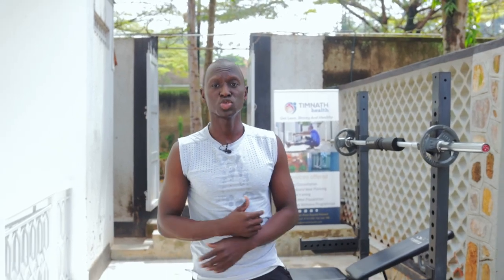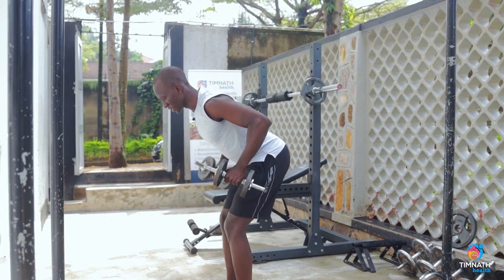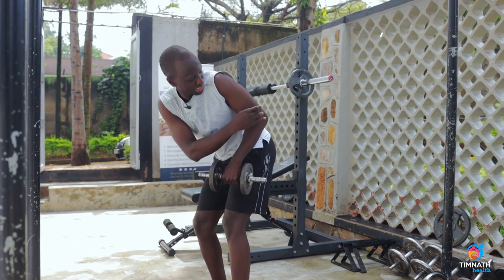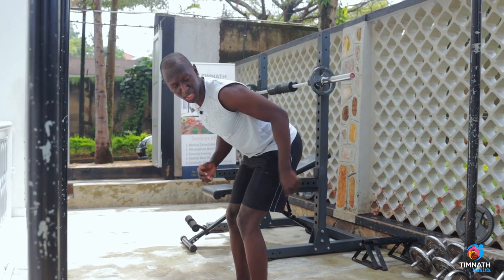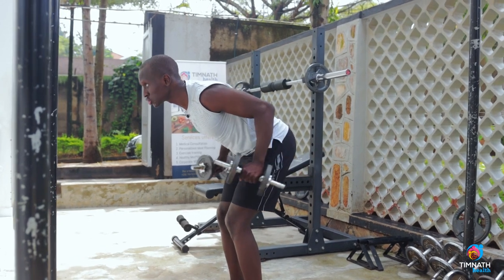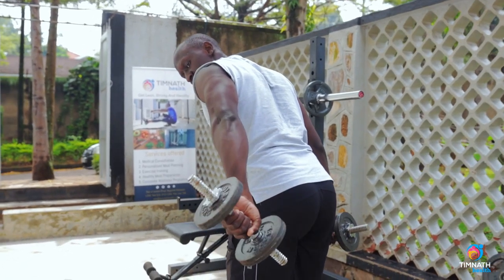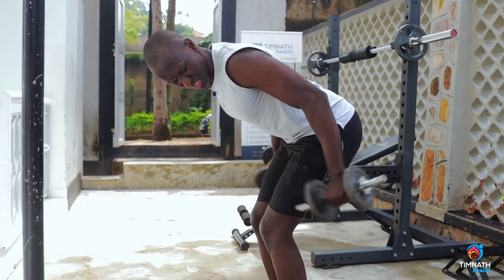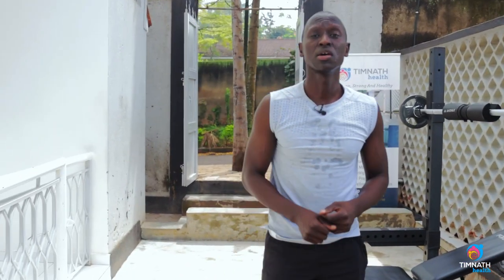How To Do Tricep Kickbacks